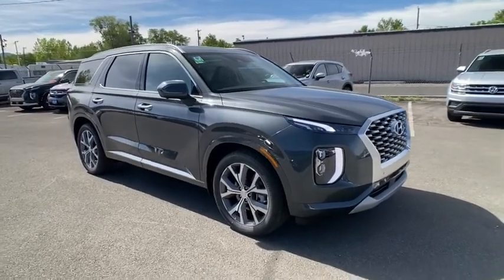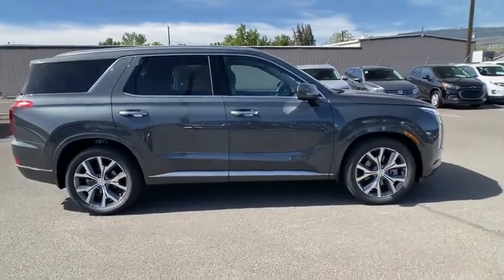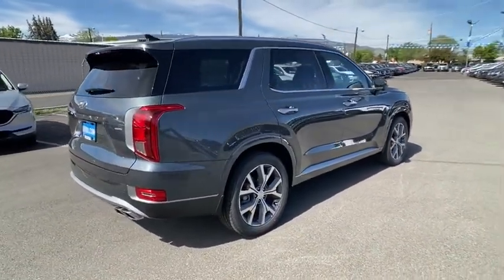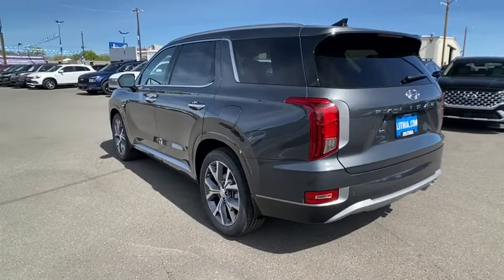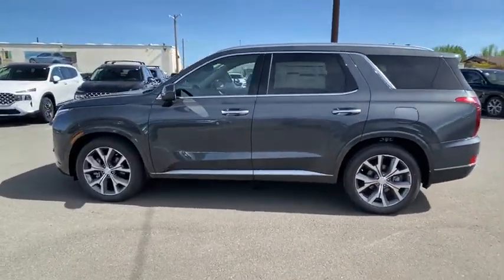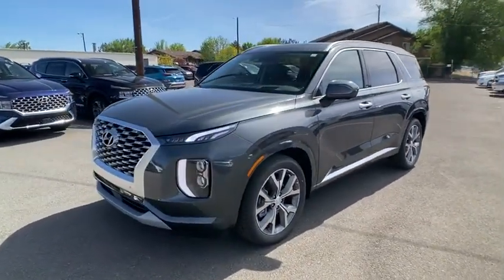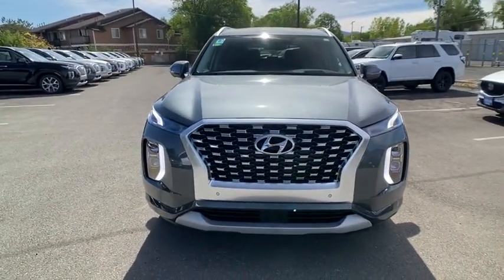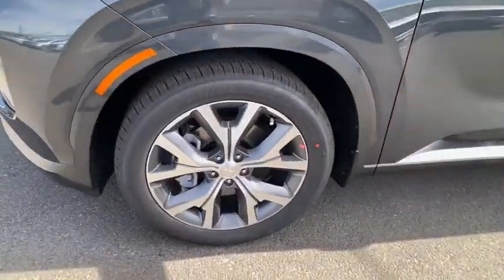2022 Hyundai Palisade Reno, Carson City, Northern Nevada, Sacramento, Roseville, NV NU462037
STEEL GRAPHITE New 2022 Hyundai Palisade available in Reno, Nevada at Lithia Hyundai of Reno. Servicing the Carson City, Northern Nevada, Sacramento, Roseville, NV area
2022 Hyundai Palisade Limited AWD - Stock#: NU462037 - VIN#: KM8R5DHE2NU462037

Nav System Moonroof Third Row Seat Heated Leather Seats Power Liftgate All Wheel Drive Quad Bucket Seats Aluminum Wheels Rear Air. Limited trim STEEL GRAPHITE exterior and BLACK interior. EPA 24 MPG Hwy/19 MPG City! READ MORE! KEY FEATURES INCLUDE: Leather Seats Third Row Seat Navigation All Wheel Drive Quad Bucket Seats Power Liftgate Rear Air Heated Driver Seat Heated Rear Seat Cooled Driver Seat Cooled Rear Seat Back-Up Camera Premium Sound System Satellite Radio iPod/MP3 Input. Rear Spoiler MP3 Player Rear Seat Audio Controls Keyless Entry Remote Trunk Release. OPTION PACKAGES: CARPETED FLOOR MATS. Hyundai Limited with STEEL GRAPHITE exterior and BLACK interior features a V6 Cylinder Engine with 291 HP at 6000 RPM*. EXPERTS REPORT: Great Gas Mileage: 24 MPG Hwy. OUR OFFERINGS: Lithia Hyundai of Reno sells new Hyundais certified pre-owned Hyundais and used cars trucks and SUVs! We have excellent finance options as low as 0% on select models in addition to all avilable Hyundai incentives and rebates! We also specialize in second chance financing! We are located in Northern Nevada at 2620 Kietzke Ln. Our hours are Monday-Saturday 8: 30am - 8pm and Sundays 10am - 6pm. 100% customer satifaction is our priority! Price does not include $449 Dealer doc fee taxes and license fees. Price contains all applicable dealer incentives and non-limited factory rebates. You may qualify for additional rebates; see dealer for details.